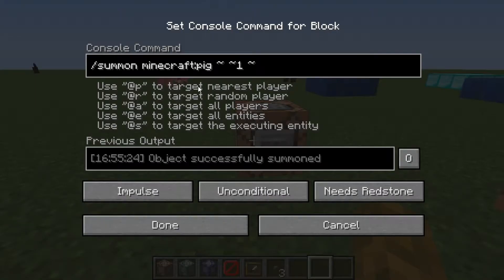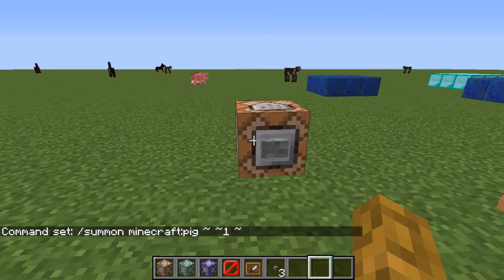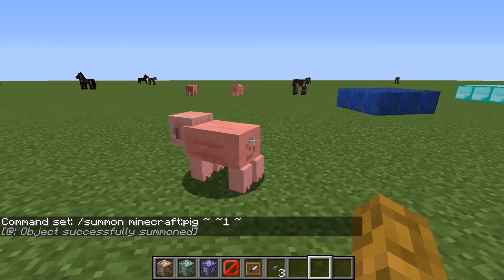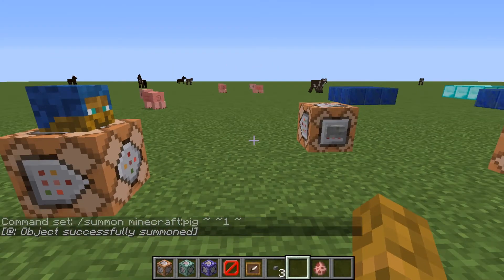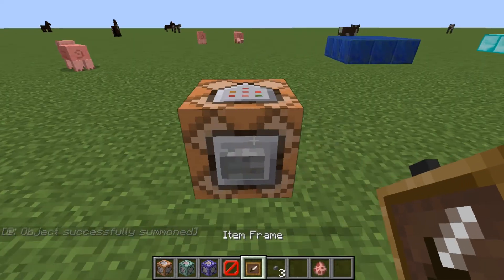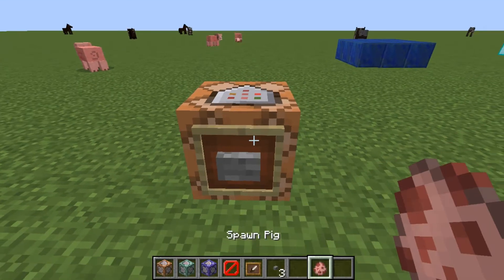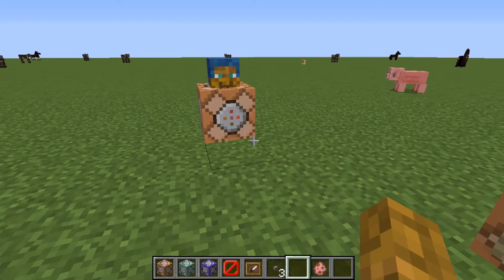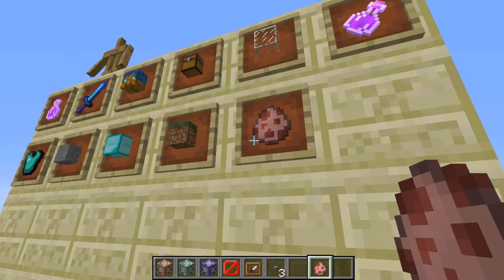How to use the /summon command in Minecraft 1.12.2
In this tutorial I will be teaching you how to use the summon command for Minecraft 1.12.2 Java Edition.

Examples of the summon command:
/summon minecraft:pig
/summon minecraft:cow
/summon minecraft:ocelot
/summon minecraft:zombie